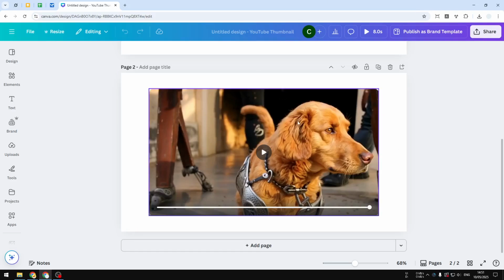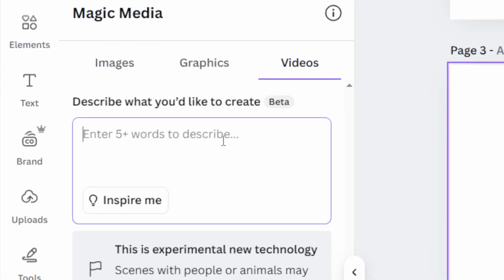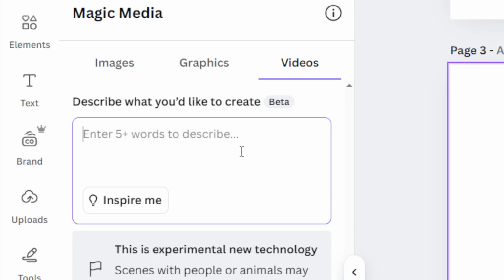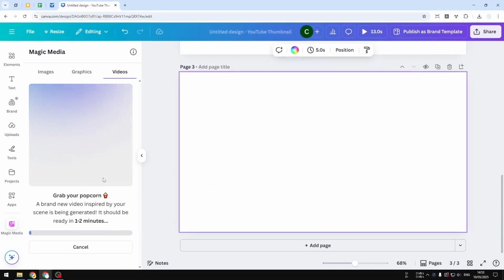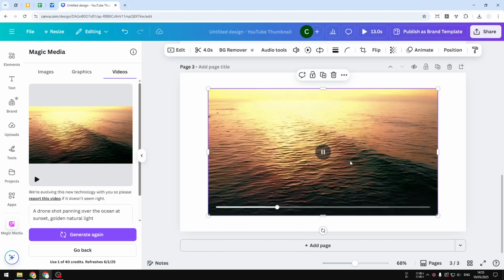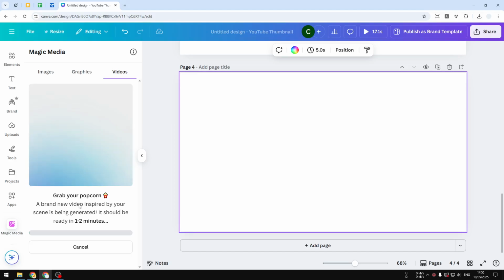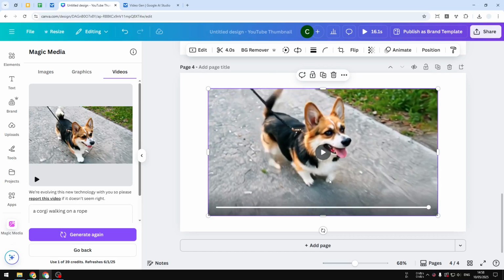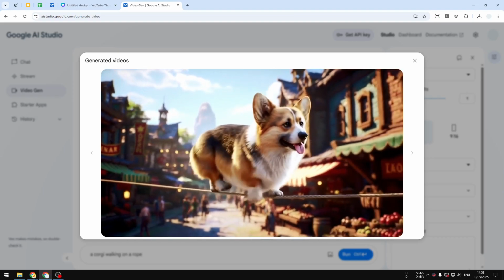How to Generate Video in Canva AI - But There is Alternative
👉 In this video, I will show you how to create engaging AI-generated videos in Canva using Magic Media’s text-to-video tool, transforming your text prompts or uploaded photos into professional, shareable clips for social media, presentations, or creative projects.